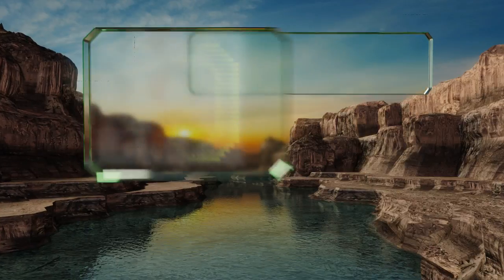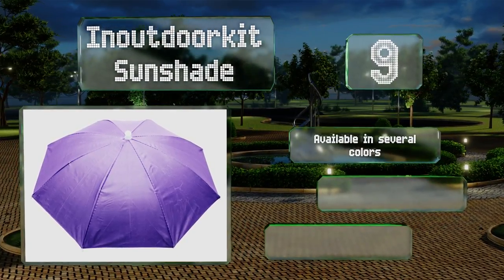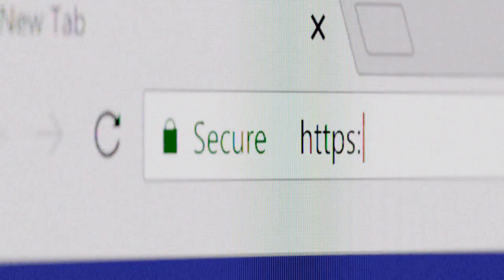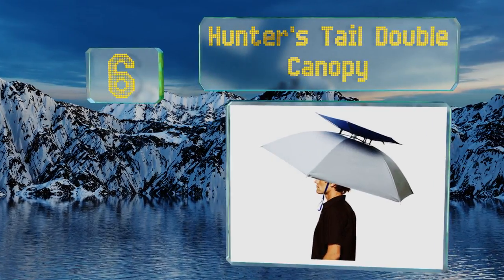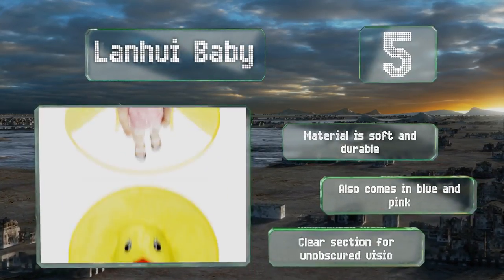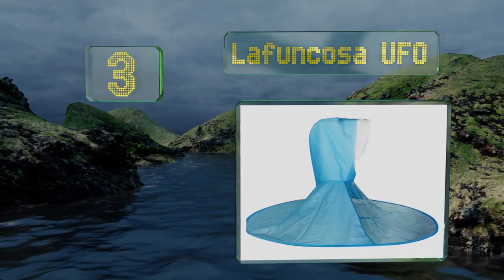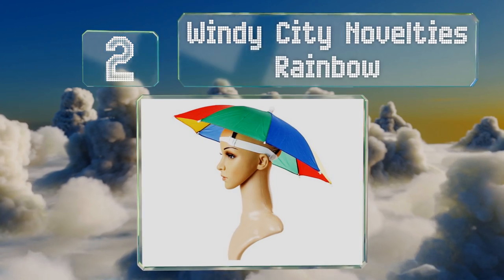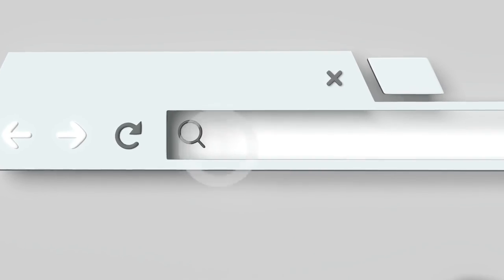10 Best Umbrella Hats 2019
Our complete review, including our selection for the year's best umbrella hat, is exclusively available on Ezvid Wiki.

Umbrella hats included in this wiki include the looney zoo funkadelic, megadeal cap, windy city novelties rainbow, massmall headwear, panda superstore ventilate, luwint elastic, lanhui baby, inoutdoorkit sunshade, hunter's tail double canopy, and lafuncosa ufo.